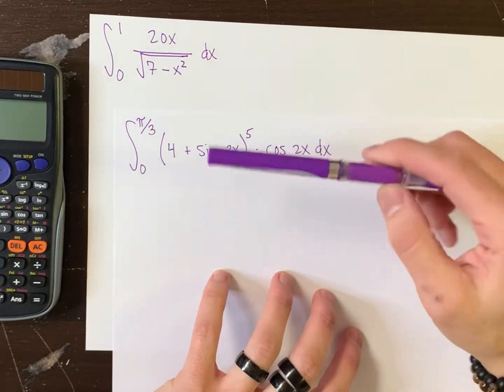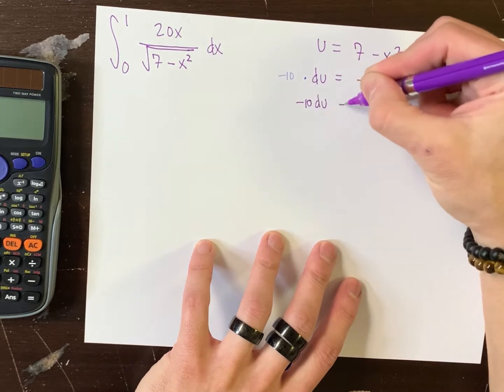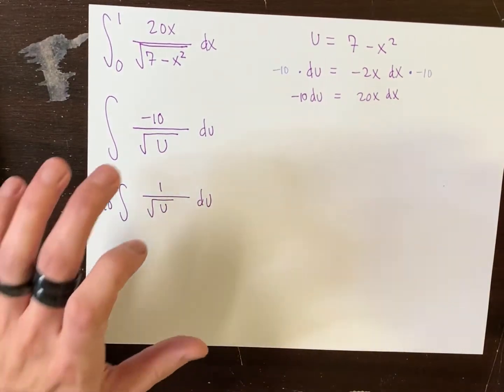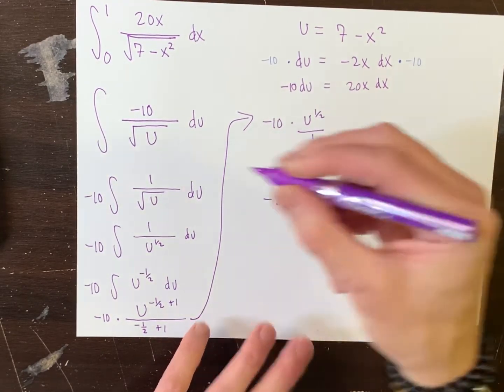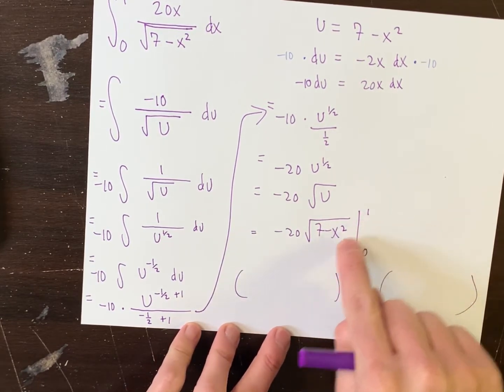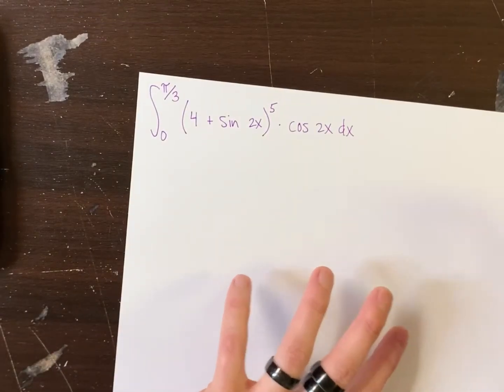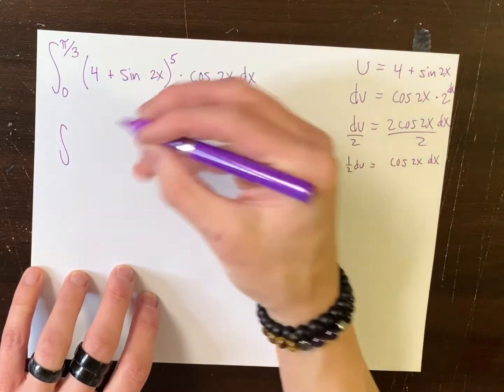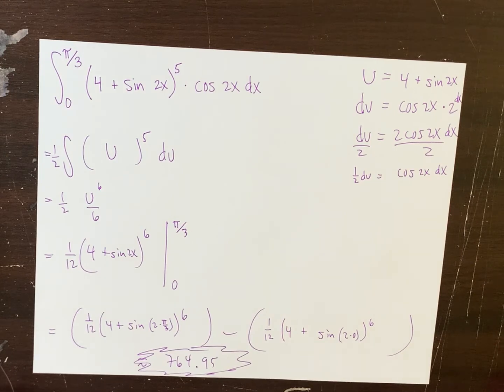Definite integrals with a U-substitution